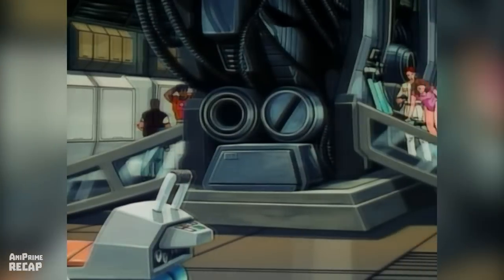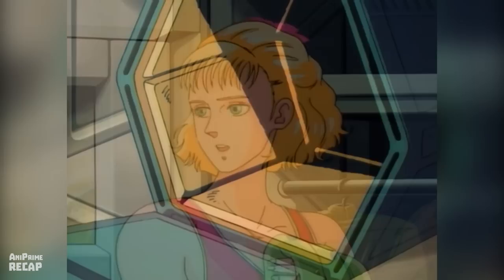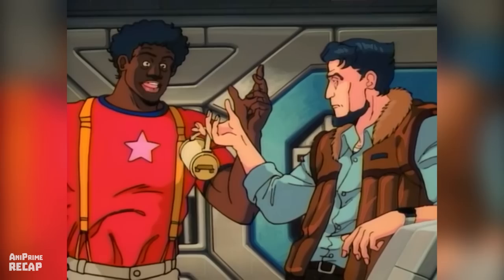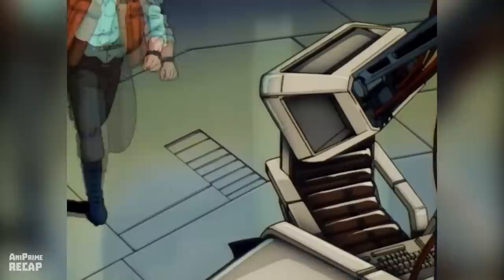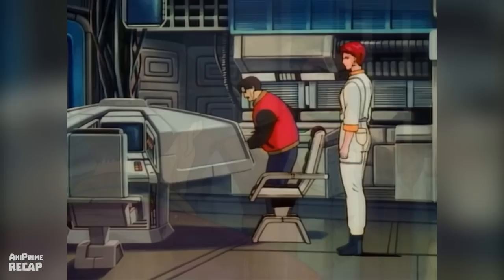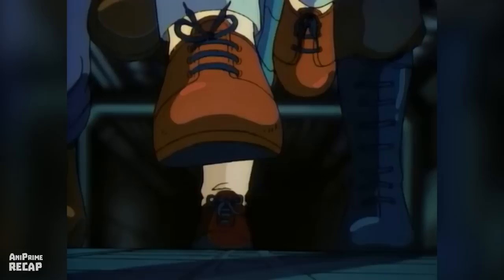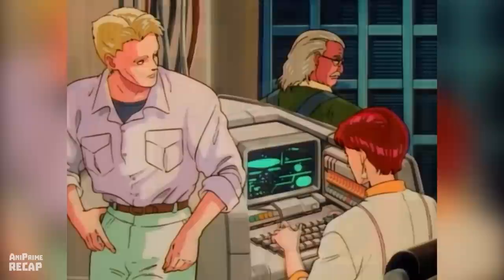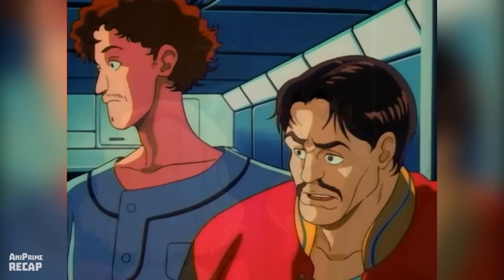MONSTROUS CAT is capable of ABSORBING HUMANS - RECAP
After waking up from a 20-year sleep, the crew of a spaceship discover the presence of two intruders. To make matters worse, they will still need to survive the invasion of extraterrestrial bacteria that corrode anything and a macabre cat that takes command of the aircraft.

Anime Name: Lily C.A.T.